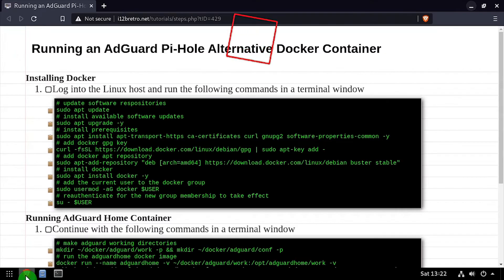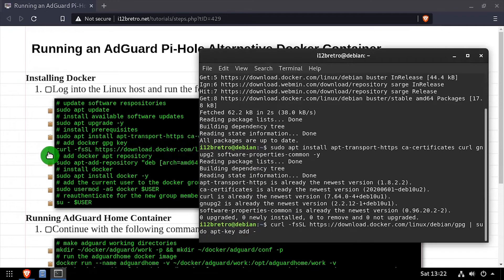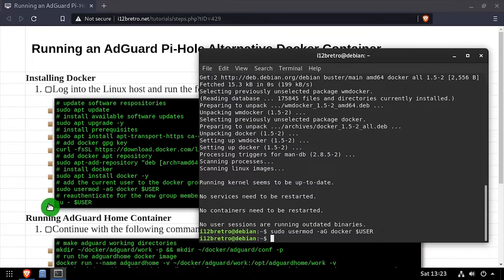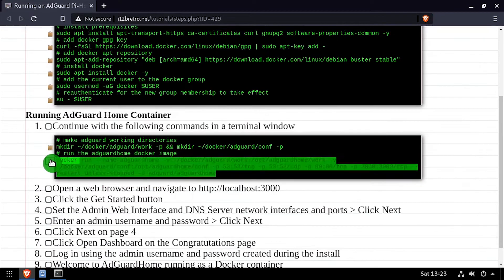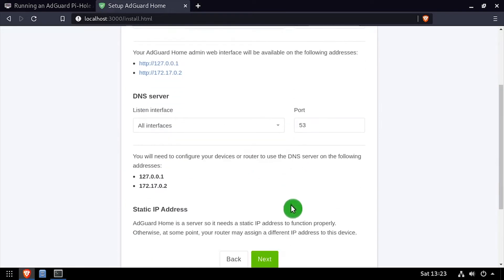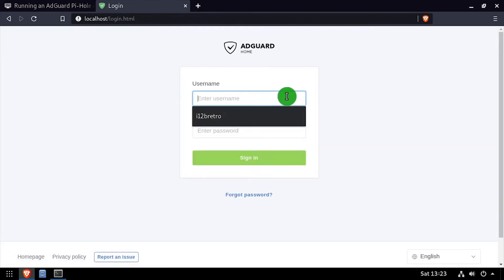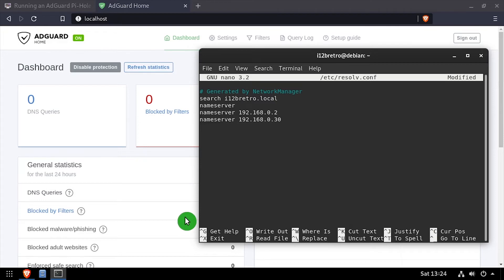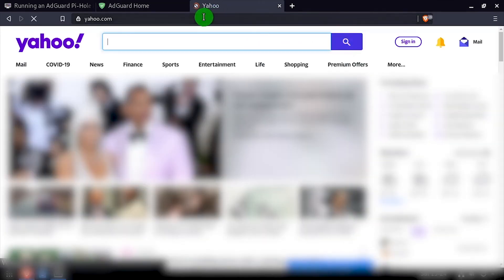Run AdGuard Home - Cross Platform Pi Hole Alternative - in Docker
*** Updated 06/03/2023

What is AdGuard Home?
AdGuard Home is a network-wide software for blocking ads and tracking. After you set it up, it'll cover ALL your home devices, and you don't need any client-side software for that.
It operates as a DNS server that re-routes tracking domains to a “black hole”, thus preventing your devices from connecting to those servers. It's based on software we use for our public AdGuard DNS servers, and both share a lot of code.

Installing Docker
   01. Log into the Linux host and run the following commands in a terminal window
         # update software respositories
         # install prerequisites
         sudo apt install apt-transport-https ca-certificates curl gnupg2 software-properties-common -y
curl -fsSL | sudo apt-key add
         # add docker apt repository
sudo apt-add-repository "deb [arch=amd64] buster stable"
         # install docker
         sudo apt install docker -y
         su - $USER

Running AdGuard Home Container
   01. Continue with the following commands in a terminal window
         # make adguard working directories
         mkdir ~/docker/adguard/work -p && mkdir ~/docker/adguard/conf -p
         # run the adguardhome docker image
         docker run --name adguardhome -v ~/docker/adguard/work:/opt/adguardhome/work -v ~/docker/adguard/conf:/opt/adguardhome/conf -p 53:53/tcp -p 53:53/udp -p 80:80/tcp -p 3000:3000/tcp --restart unless-stopped -d adguard/adguardhome
02.
   03. Click the Get Started button
   04. Set the Admin Web Interface and DNS Server network interfaces and ports ≫ Click Next
   05. Enter an admin username and password ≫ Click Next
   06. Click Next on page 4
   07. Click Open Dashboard on the Congratutations page
   08. Log in using the admin username and password created during the install
   09. Welcome to AdGuardHome running as a Docker container